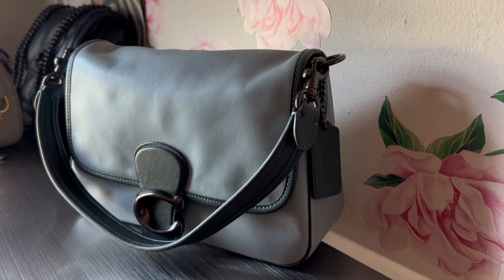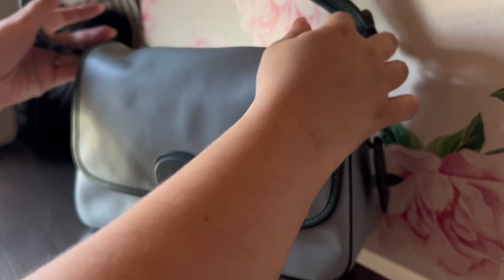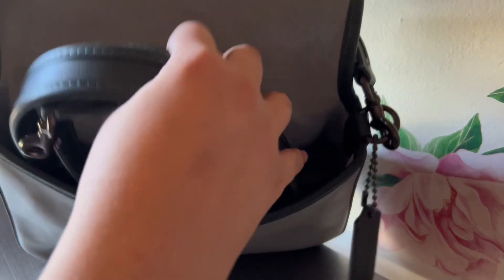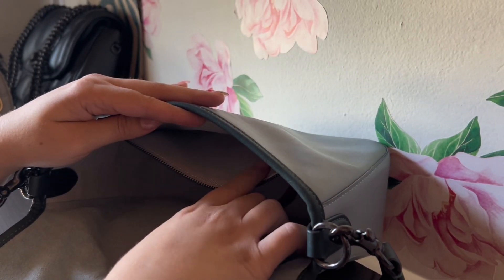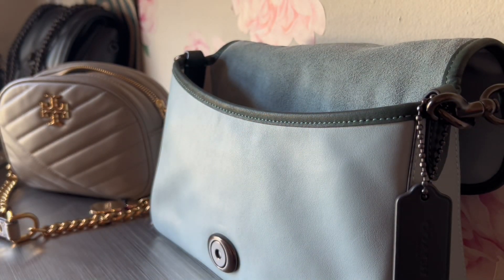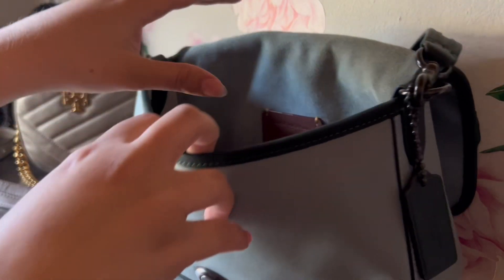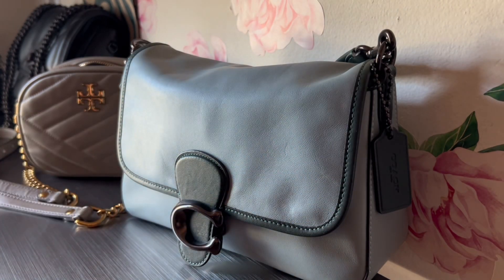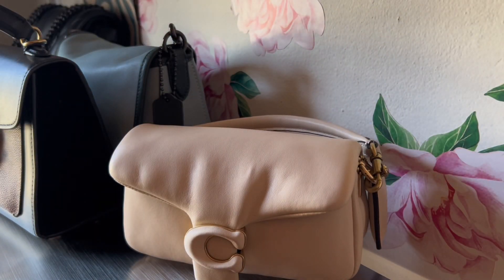Bag Switchout! | Coach Soft Tabby and Tory Burch Kira Camera Bag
Hi everyone!! Today is a bag switch out video between the coach soft tabby and the toryburch Kira camera bag!

pleasesubscribe if you like videos on contemporary handbags such as these featured brands and more like Marc Jacobs, Rebecca Minkoff, and more!!